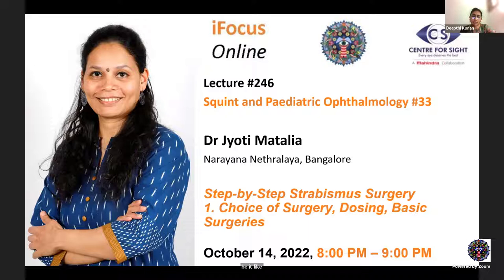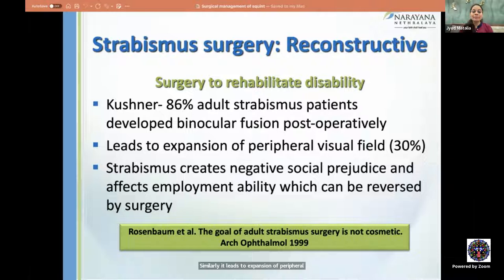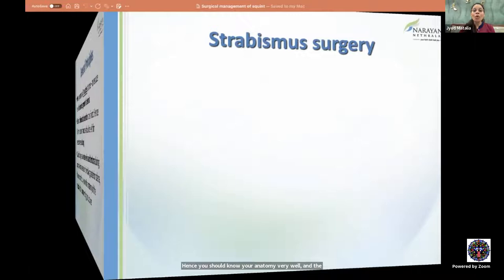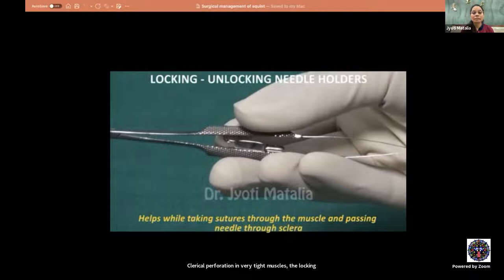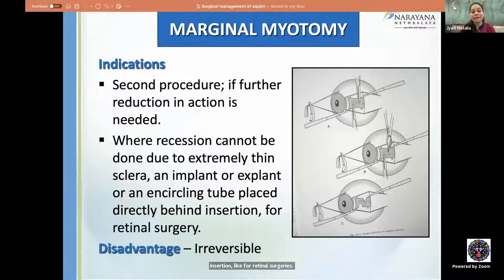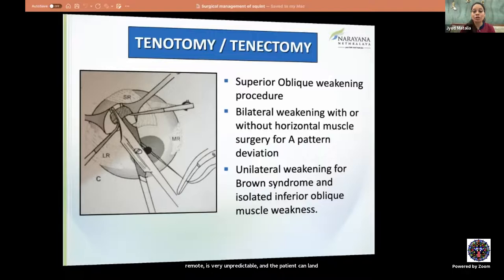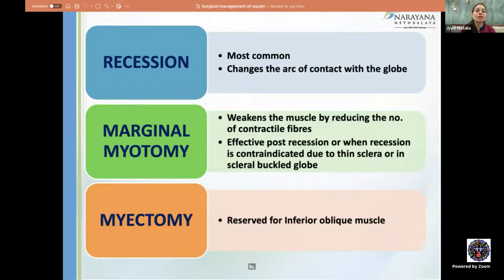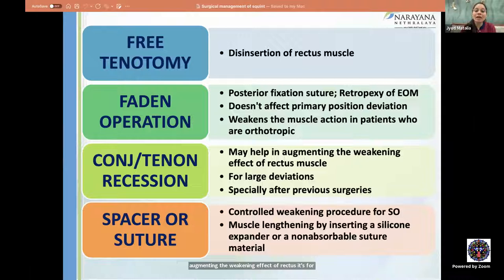Lecture#246, Strabismus#33, Dr Jyoti Matalia, Step-by-step Strabismus surgery, Oct 14, 2022, 8:00 PM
Lecture #246
Squint and Paediatric Ophthalmology #33

Dr Jyoti Matalia
Naryana Nethralaya, Bangalore,

Step-by-step Strabismus surgery: 1. Choice of Surgery, Dosing, Basic Surgeries.

October 14, 2022, 8:00 PM – 9:00 PM